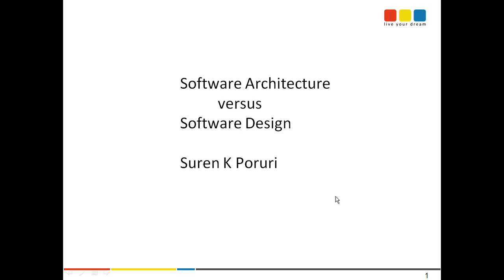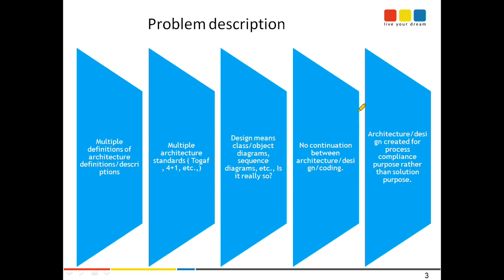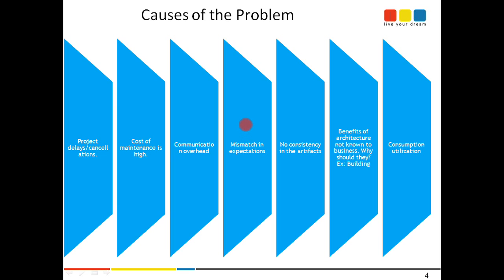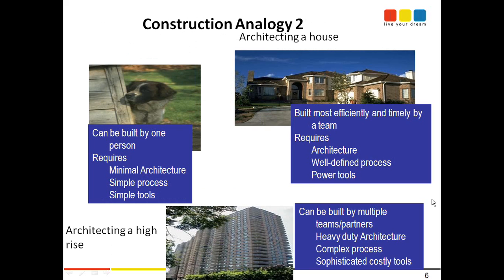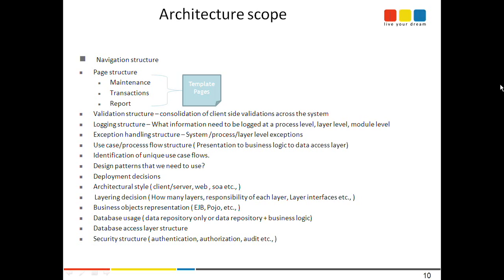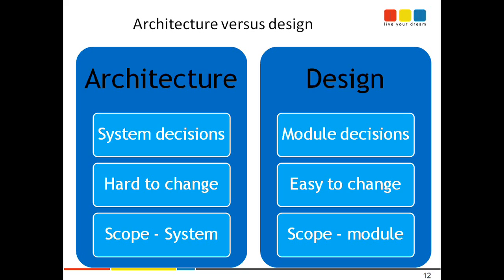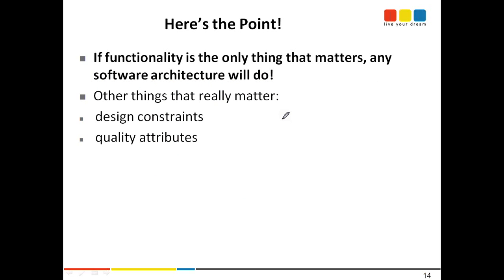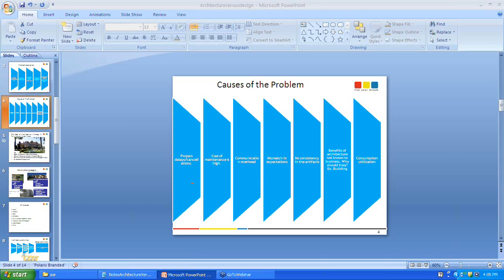Software Architecture versus Software design - definition and differentiation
Software architecture and Software design are popular buzzwords in the software industry without consistent definition and usage. The falllout of this confusion is leading to time delays, project cancellations, project overruns etc.,  It's also leading to mismatch in expectations among all the stakeholders.  Unlike Civil architectue, the software architecture/design is not matured.

There are many definitions for software architecture and design. The scope of the work is not clearly demarcated.  It's not easy to demarcate because both of them overlap with each other.  On top of that, the organization's focus on delivery and project management rather than software architecture is making it difficult for them to develop the required depth in these areas.  Plus the country's culture of  position/ management is a big deterrent for people in pursuing the careers in software architecture/design area.  However in the western world, the people are encouraged to continue programming even after 20 years of experience.   I will shed a light on some of these areas during my presentation.